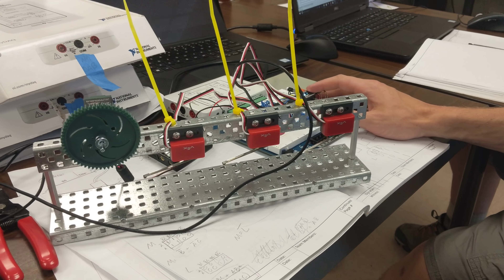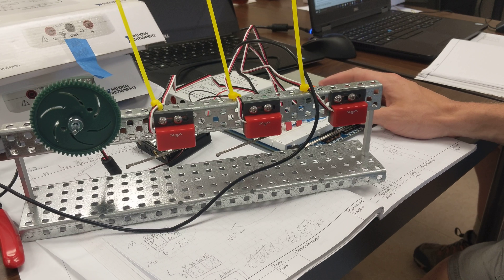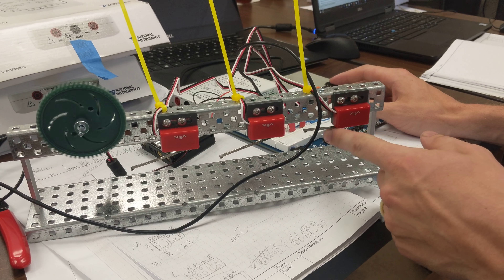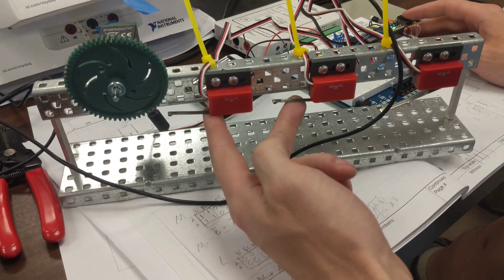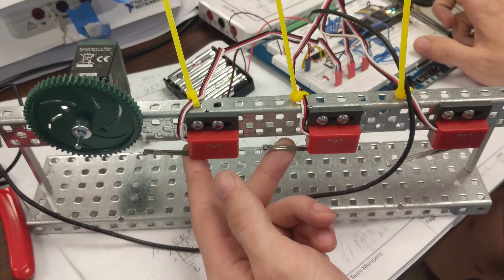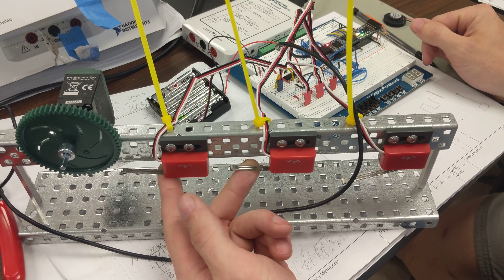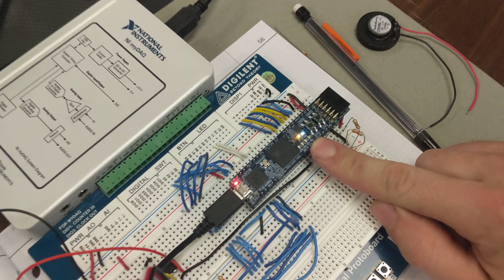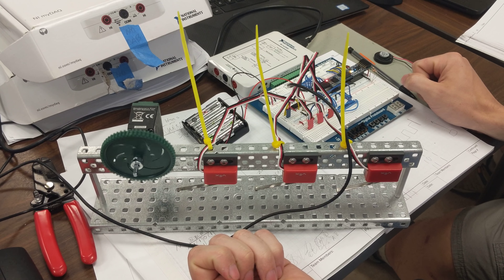PLTW DE Copy Jam